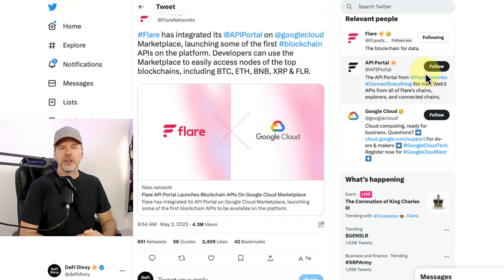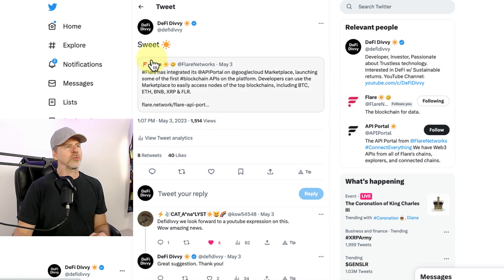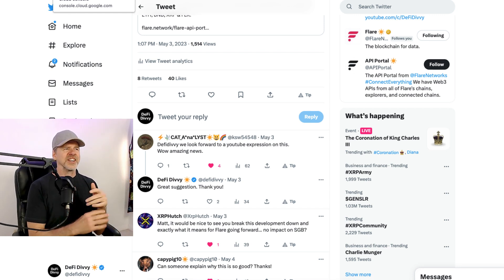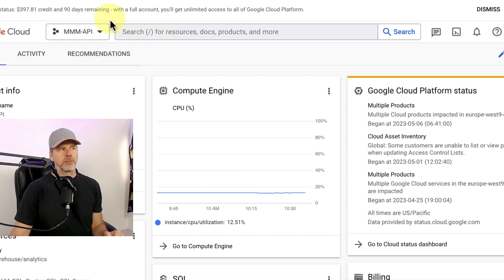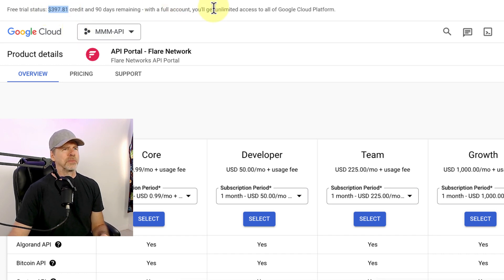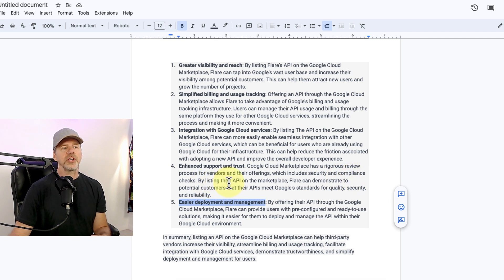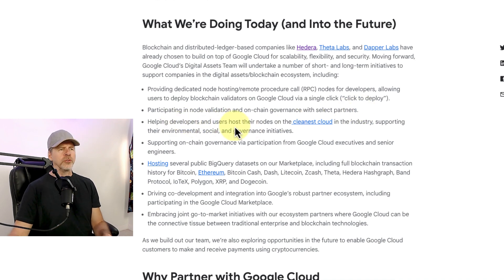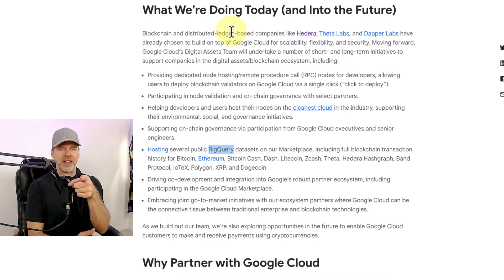Flare Unleashes Its API Portal Power on Google Cloud Marketplace!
Welcome to the future of cloud integration! In this video, we dive deep into Flare's API Portal and its phenomenal integration with Google Cloud Marketplace. Discover how this powerful duo is set to revolutionize the way developers and businesses harness the potential of APIs.

We'll explore the seamless experience offered by Flare's API Portal on Google Cloud Marketplace, covering its key features, benefits, and how it streamlines the entire process of API management.

Not only that, but we'll also discuss how the collaboration between Flare and Google Cloud Marketplace brings an unparalleled level of convenience and flexibility to the table. Say goodbye to the days of juggling multiple platforms – Flare's API Portal on Google Cloud Marketplace is the one-stop-shop for all your API needs.

Increasing FLR and SGB transactions incoming?

Join us on this thrilling journey and experience the future of cloud integration with Flare's API Portal Power on Google Cloud Marketplace!

About Me:

Hi there,

My name is Matthew.

Crypto changed my life and I believe it can change your life, too.

On the DeFi Divvy channel you get Crypto news and education with a primary focus on blockchain use cases and decentralized finance (DeFi) with potentially sustainable returns.

On this channel you also get DeFi news, along with education and strategies that you can use for a liquidity pool, yield farming, staking Cryptocurrency and multiple ways to earn crypto passive income.

One goal of this channel is to expand our financial education in relation to decentralized applications, aka dApps, so we can implement passive income strategies with confidence.

DeFi brings unique value to the Crypto community because it enables us to earn crypto passive income in bear markets and in bull markets.

Please always do your own research into each project mentioned on DeFi Divvy so that you understand the risks involved with investing in Crypto, Defi, Staking and Delegation.